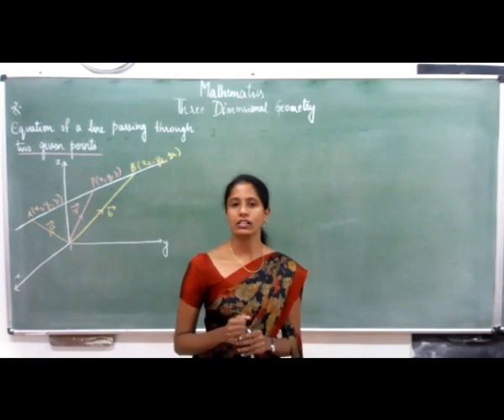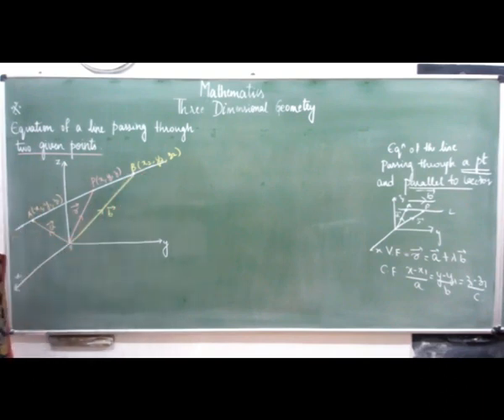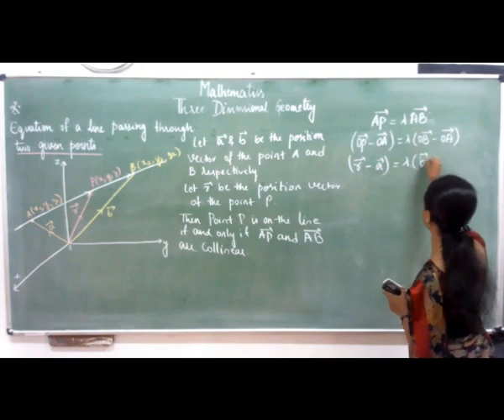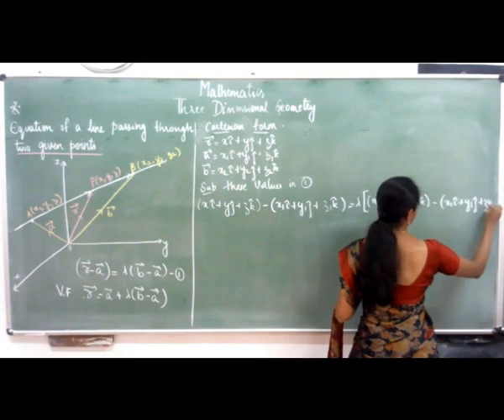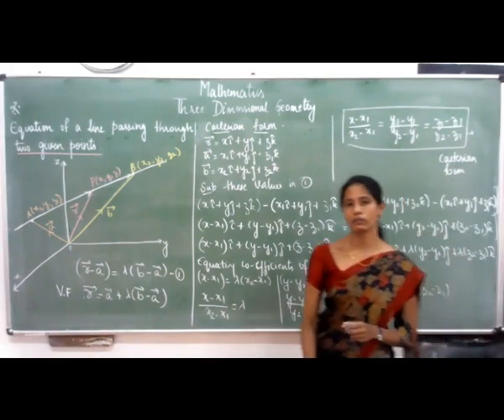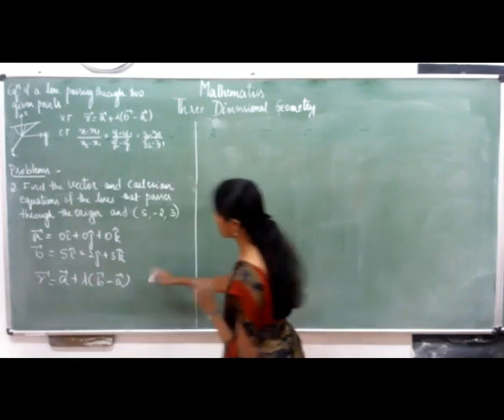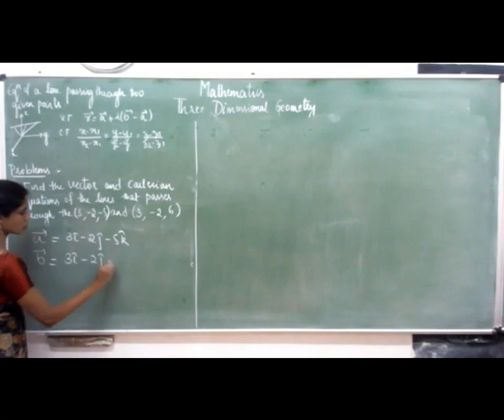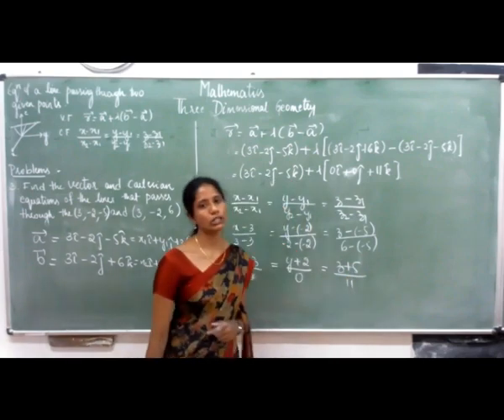Mathematics Three Dimensional Geometry Part 03